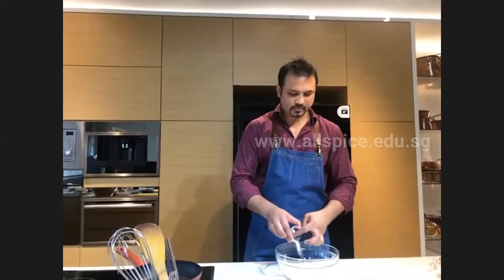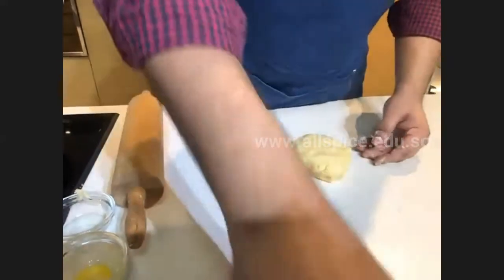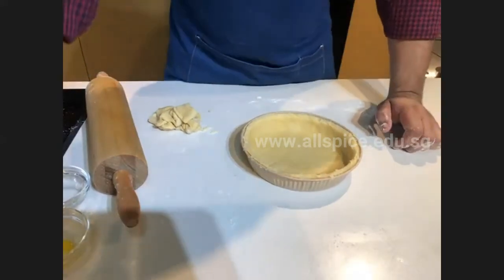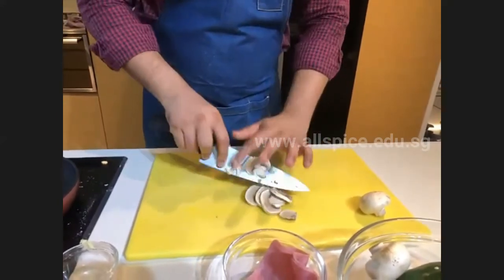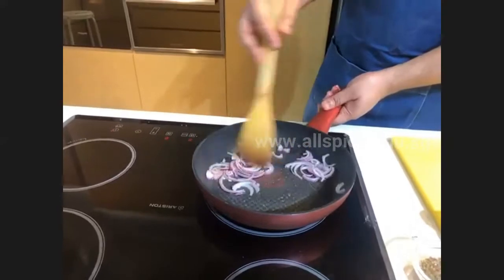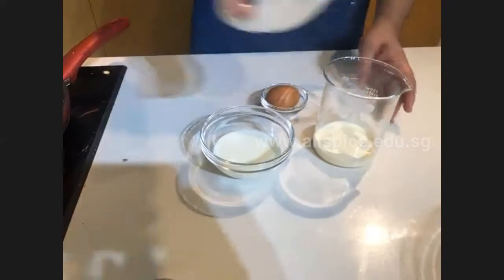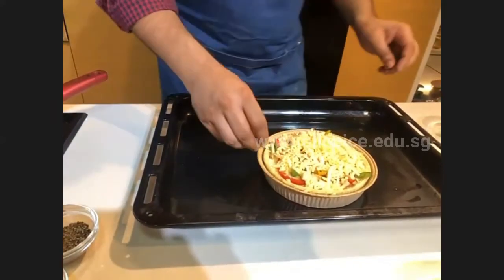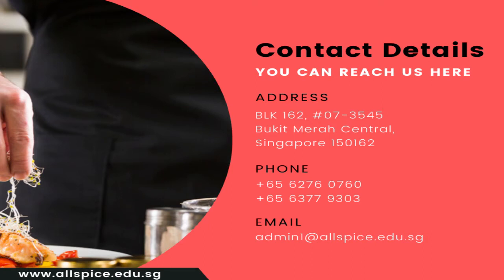𝗣𝗥𝗘𝗣𝗔𝗥𝗘 𝗤𝗨𝗜𝗖𝗛𝗘 I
Quiche is a French tart consisting of pastry crust filled with savoury custard and pieces of cheese, meat, seafood or vegetables. Quiche can be served hot or cold. It is popular worldwide.

 𝗦𝗧𝗔𝗬 𝗛𝗢𝗠𝗘 | 𝗦𝗛𝗔𝗥𝗣𝗘𝗡 𝗬𝗢𝗨𝗥 𝗖𝗨𝗟𝗜𝗡𝗔𝗥𝗬 𝗦𝗞𝗜𝗟𝗟𝗦
Join Us Today
𝐒𝐡𝐚𝐫𝐩𝐞𝐧 𝐘𝐨𝐮𝐫 𝐂𝐮𝐥𝐢𝐧𝐚𝐫𝐲 𝐒𝐤𝐢𝐥𝐥𝐬.